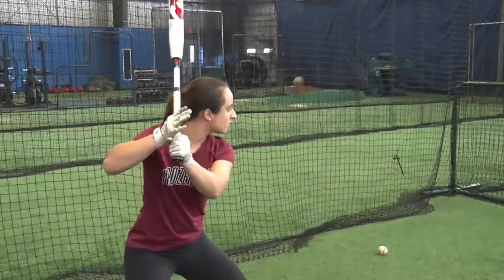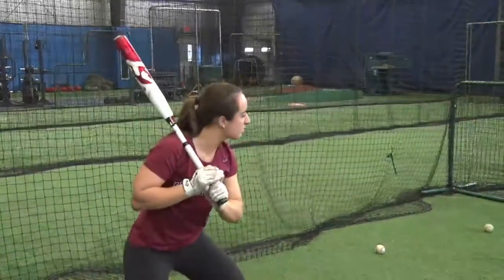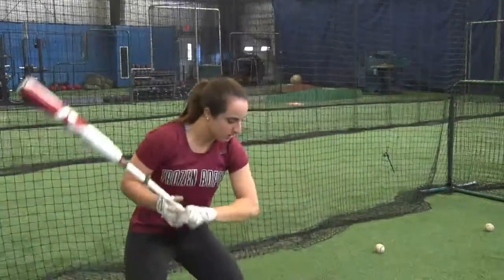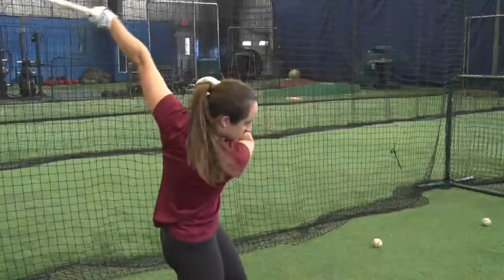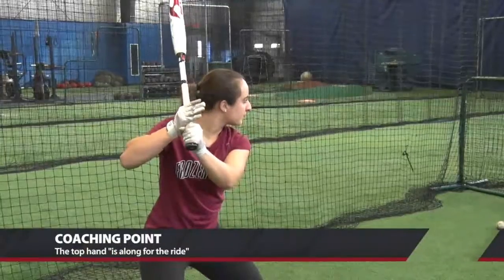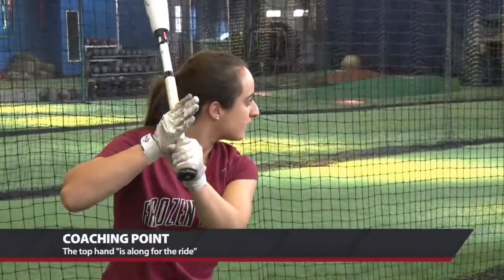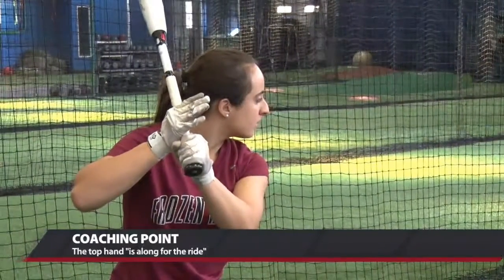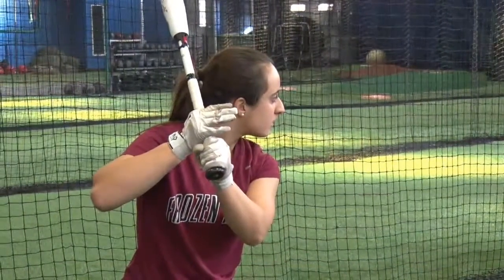Open Top Hand Drill - Hitting